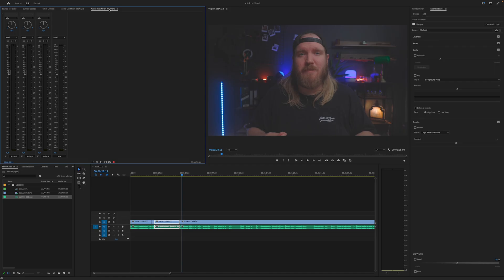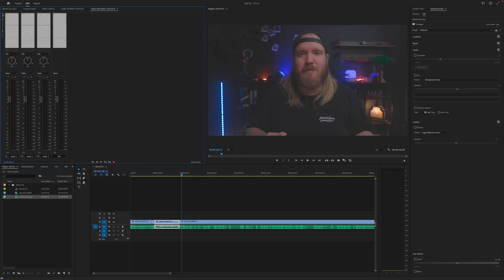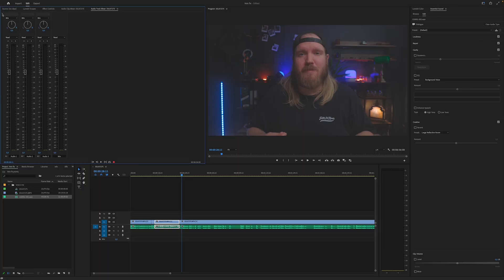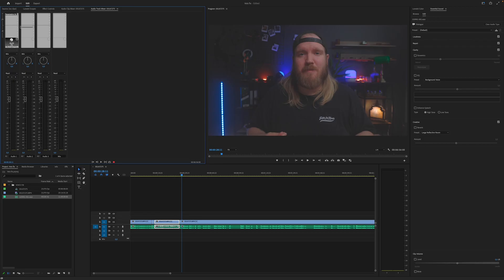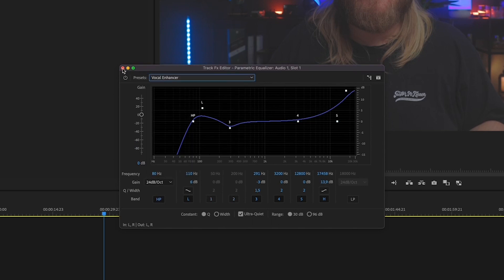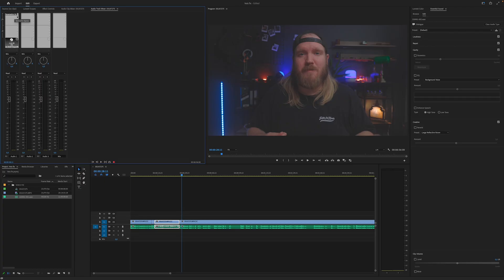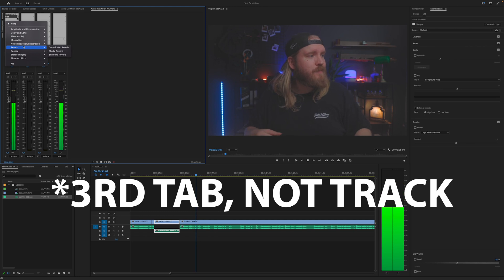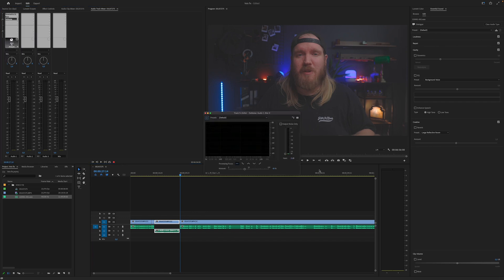Make your VOICE sound more BOOMING in premiere pro | Quick Fix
highly suggest listening with headphones to hear the before and after!
A really quick and easy way to make your voice sound fantastic with premiere.

My Gear!